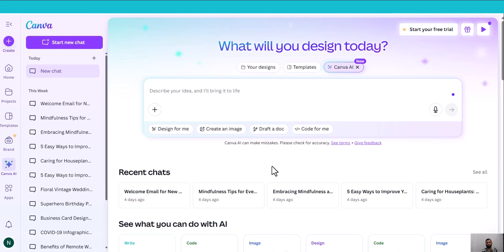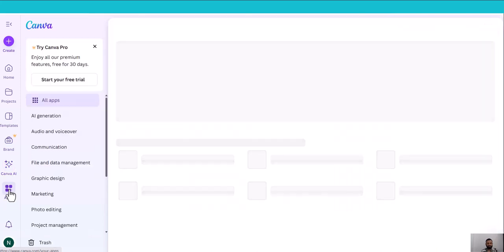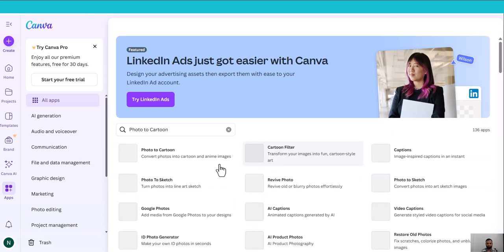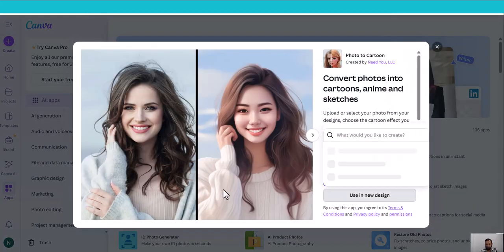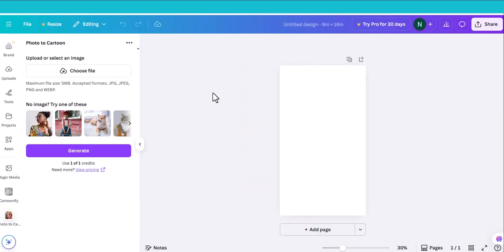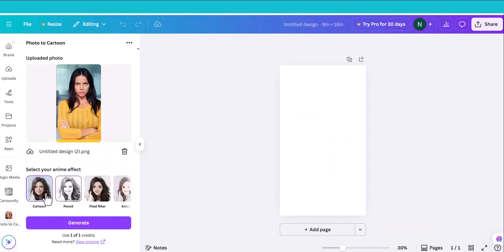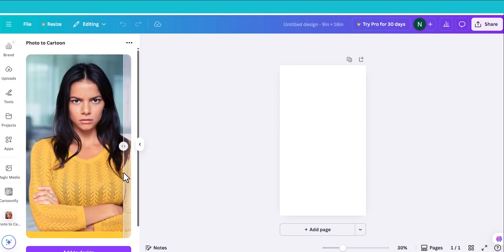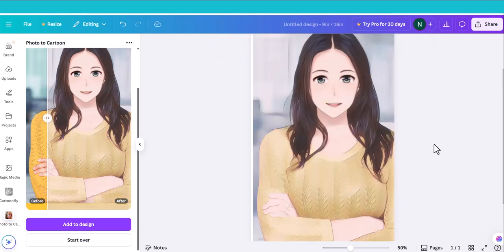How to convert images into Cartoon with Canva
This video will show you to convert images into Cartoon with third party canva apps.